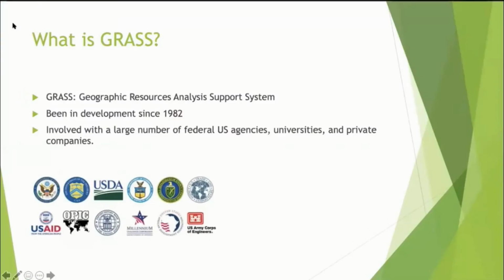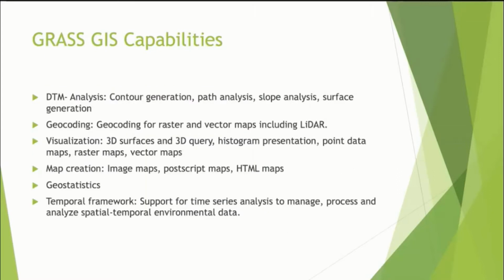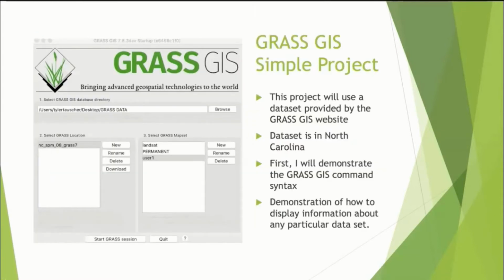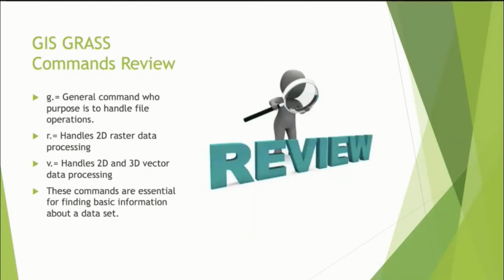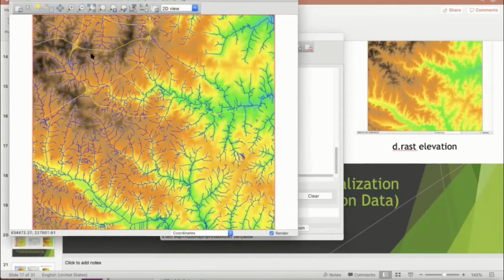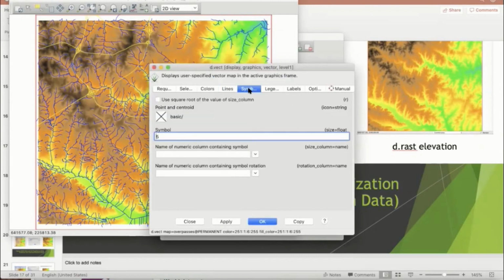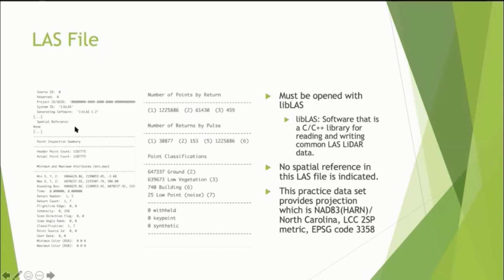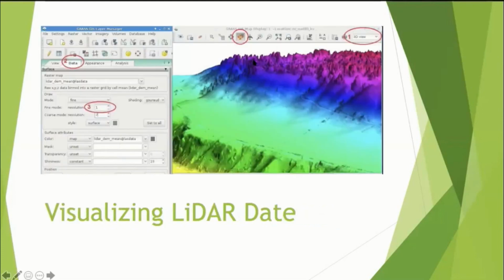SPLIT RS GRASS GIS and LiDAR Tutorial for beginners #11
The video provides an introduction to GRASS GIS and a beginner level tutorial. The workflows of displaying and exploring 2D raster data and 3D Lidar data are demonstrated in the video.